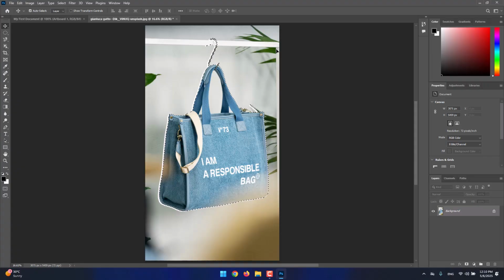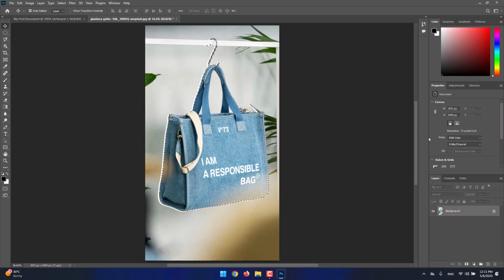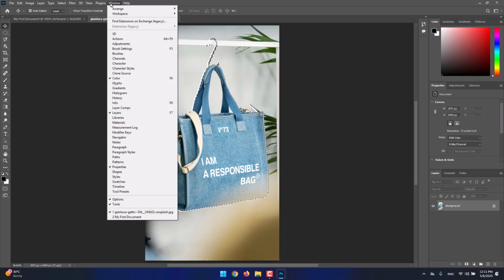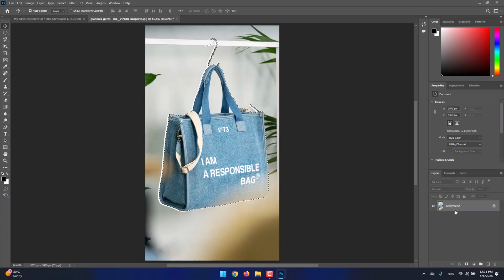How to Access Layers Panel in Photoshop — Where to Find It & How to Use It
Can't find your Layers panel? Learn how to access it and ensure it’s always visible for easier editing.

Whether you're a student, a freelancer, or building your digital career — this is your shortcut to mastering Photoshop.

📌 What you’ll learn in this video:
✅ How to show or hide the Layers panel in Adobe Photoshop?
✅ How to reset workspace if it disappears in Adobe Photoshop?
✅ Why is the panel so essential in Adobe Photoshop?